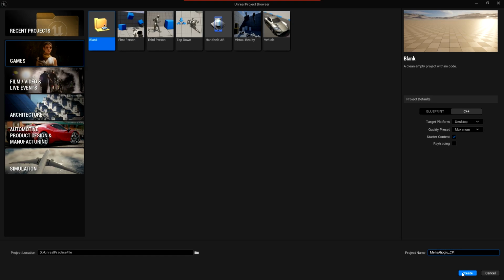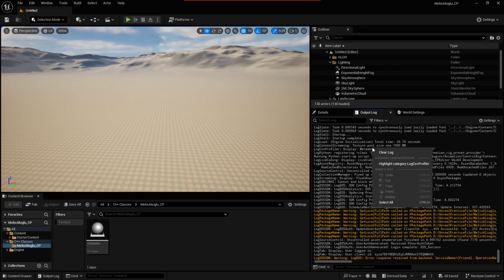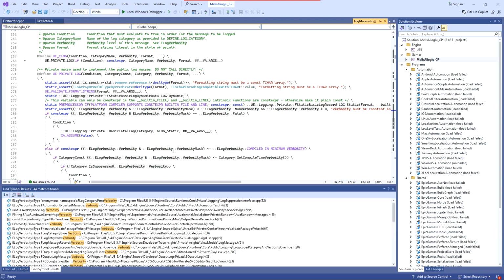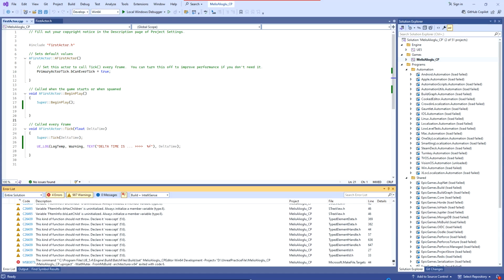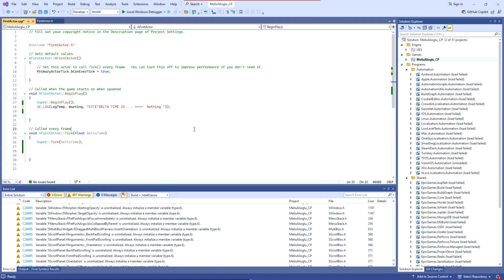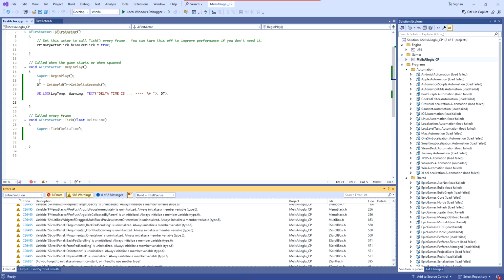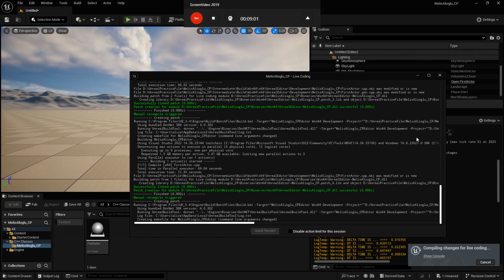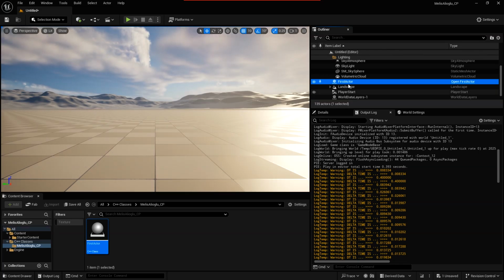Unreal Engine, Technical Animator, C++_ 01